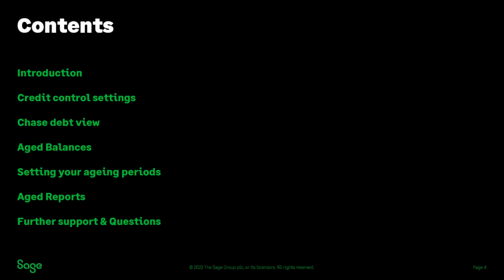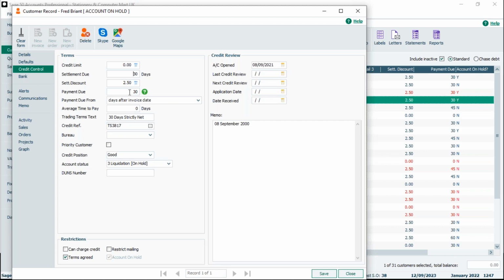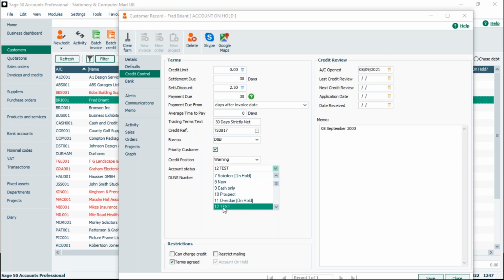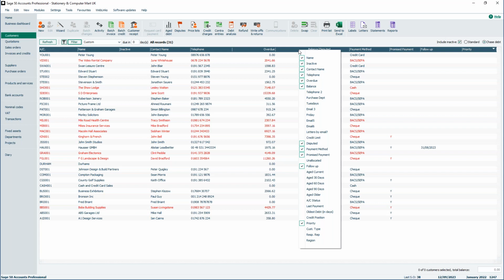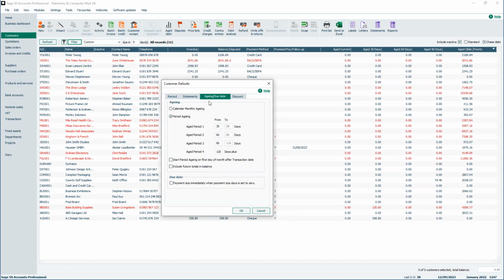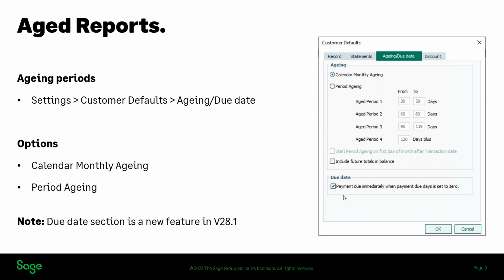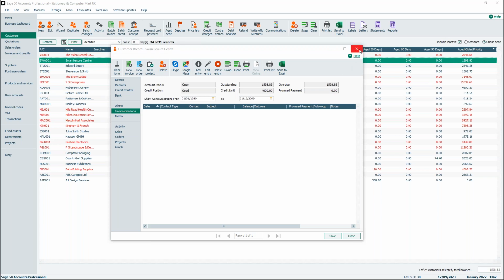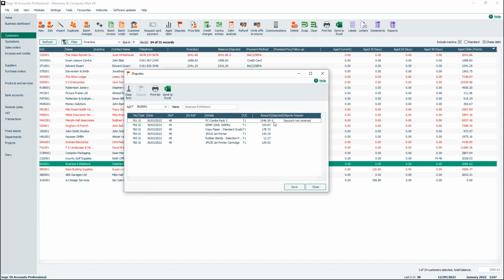Sage 50 Accounts (UK) - Customer Record - Credit Control